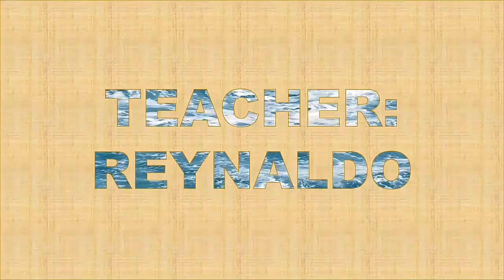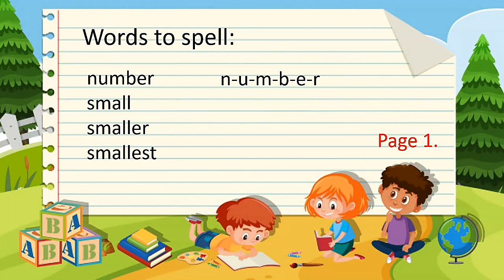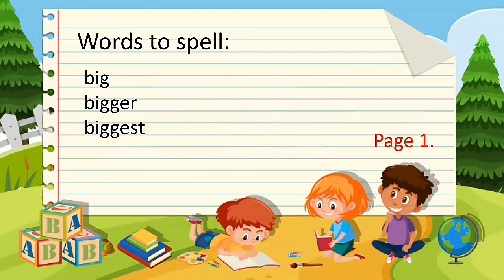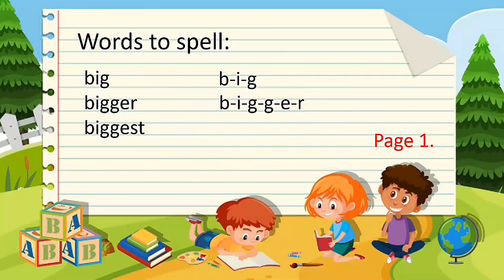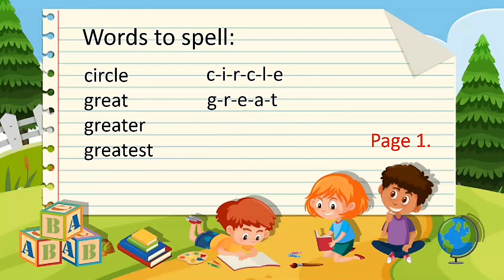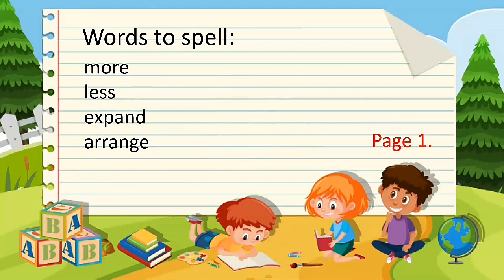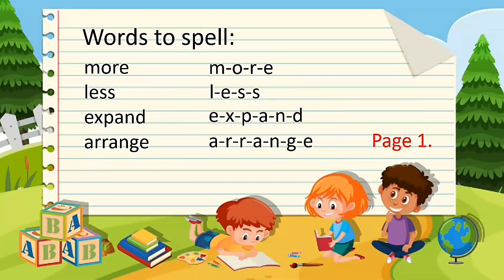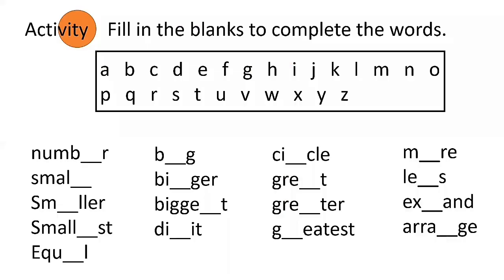Mathematics for grade 2 (Part 1, words to spell).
For grade 2 level.